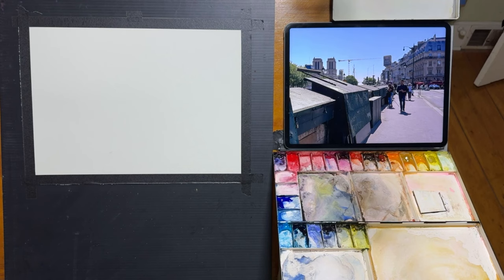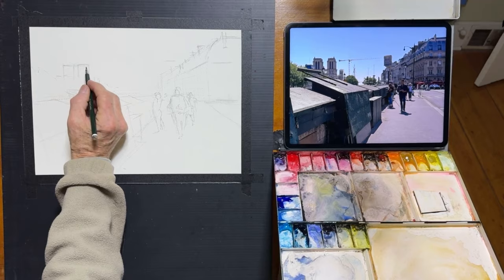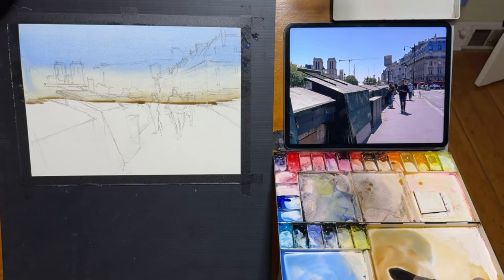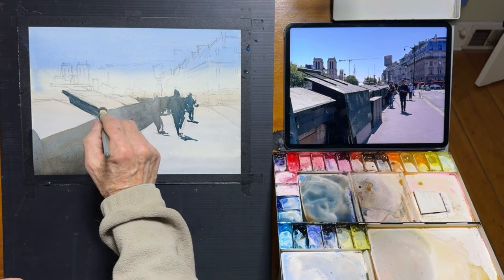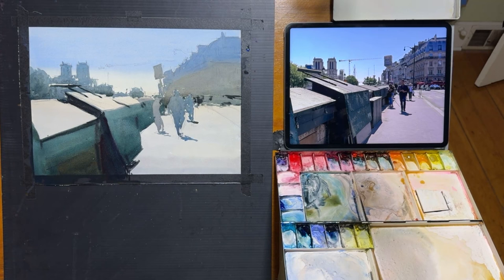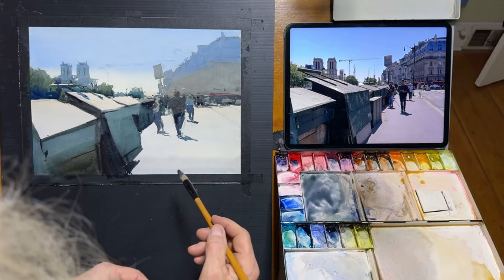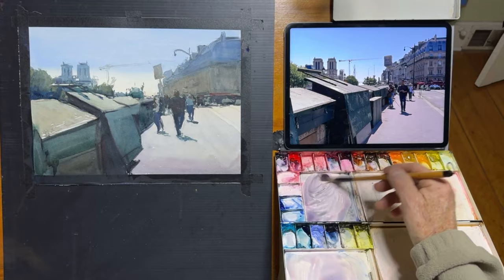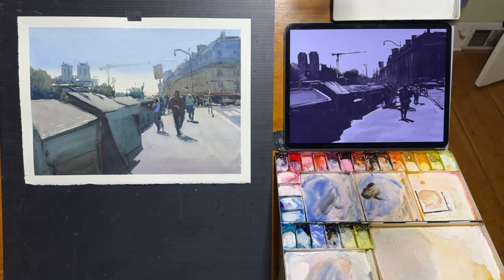Water Color Demo | John Preston 1-24-24